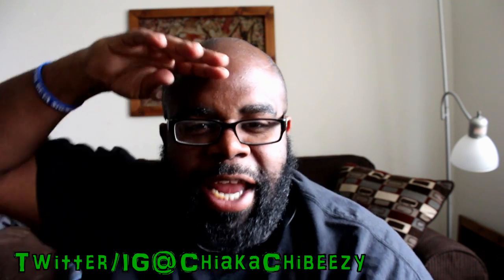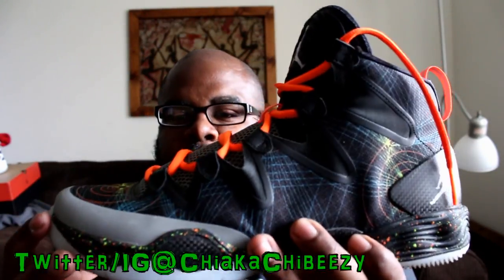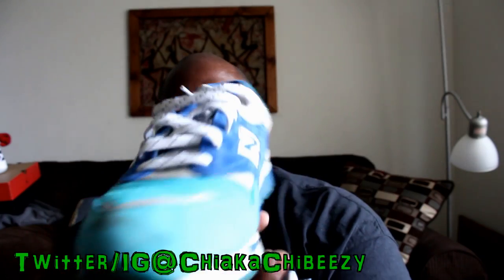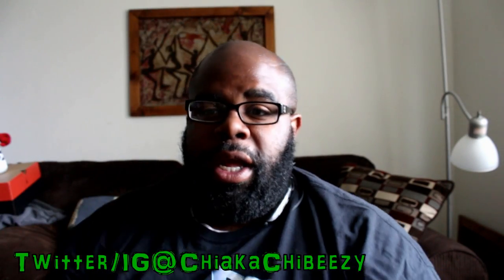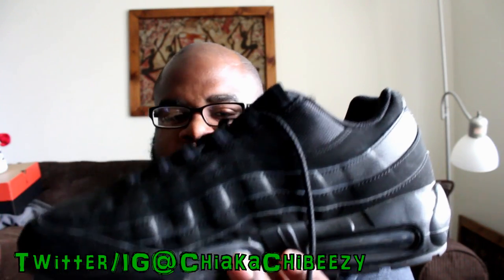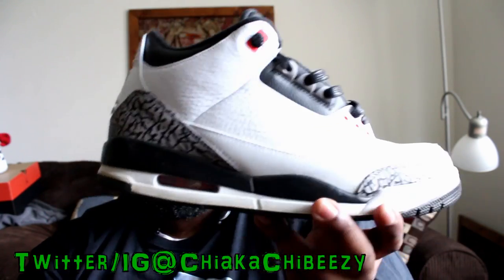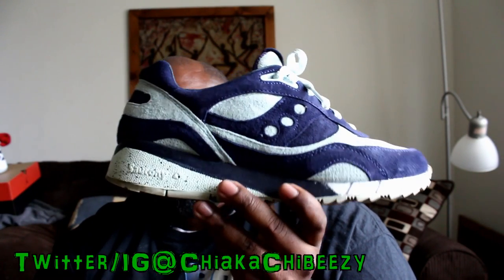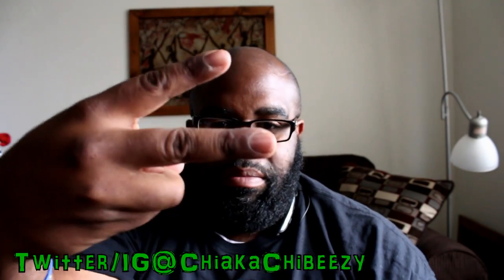Last 7 Kicks Episode #1